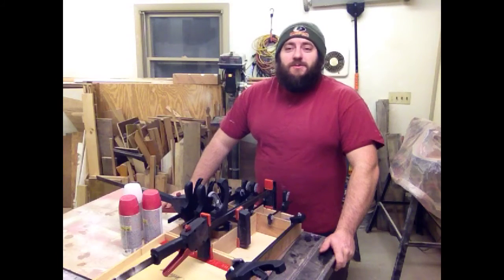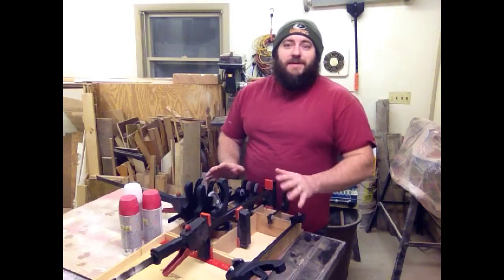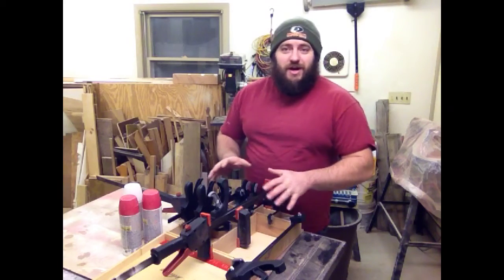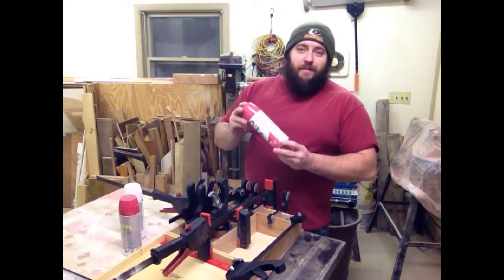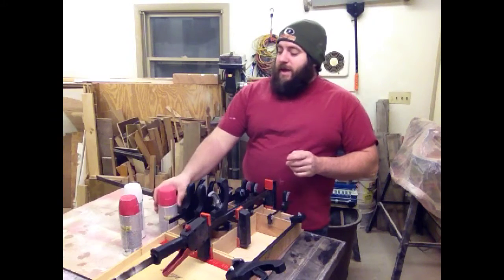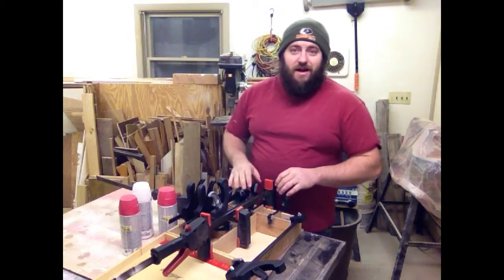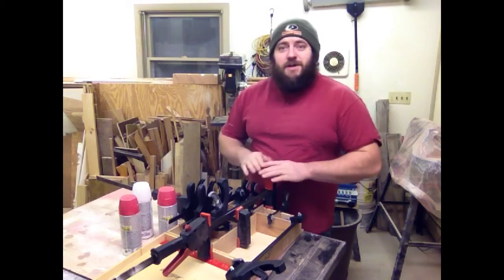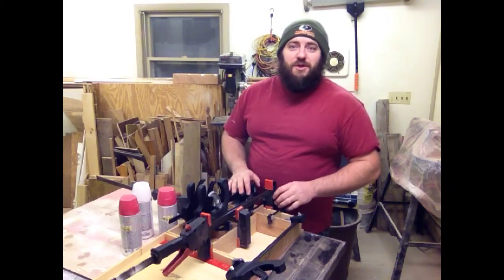Storage box / chest with dividers built with a ''little assistant''. Math you see part 2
In this episode I finished up the box and got it put into use.